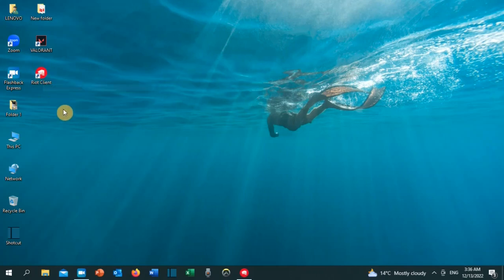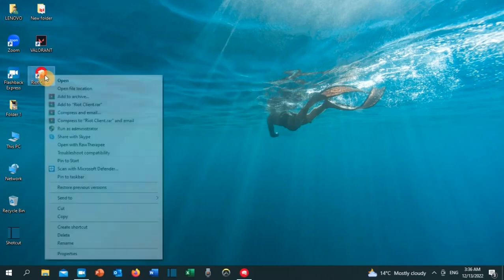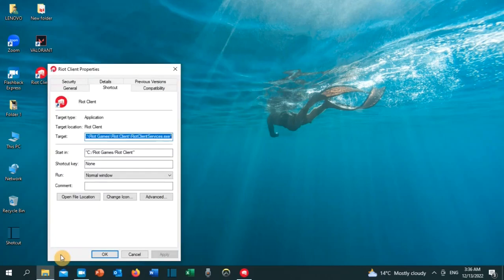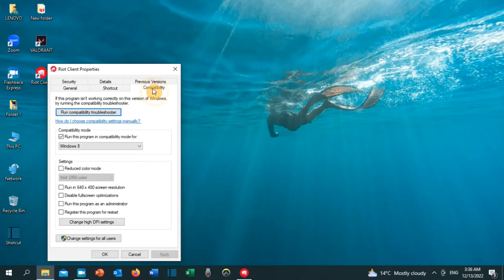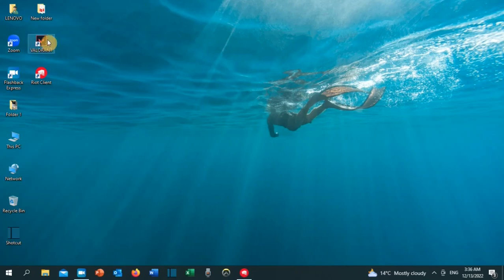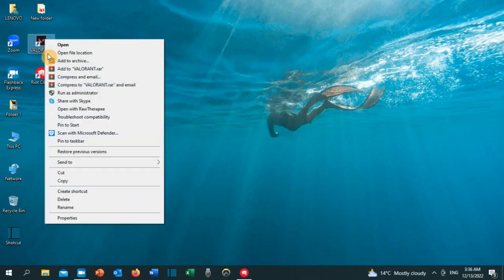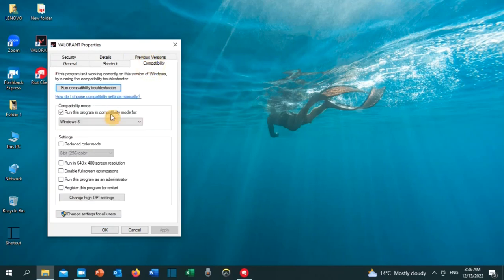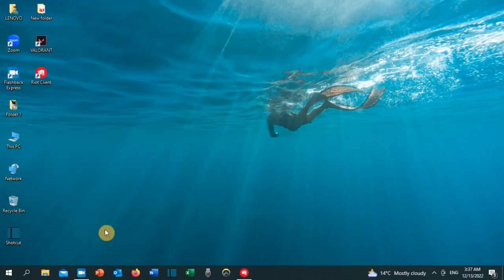Valorant - Riot Client not Opening After Launch | How to Fix Valorant - Riot Client Not opening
After  the latest Update Valorant & Riot Client are not opening when you double click on them, this video will help you fix this issue quickly.